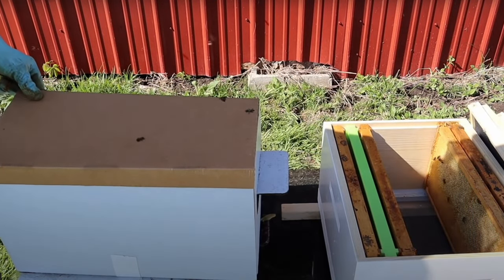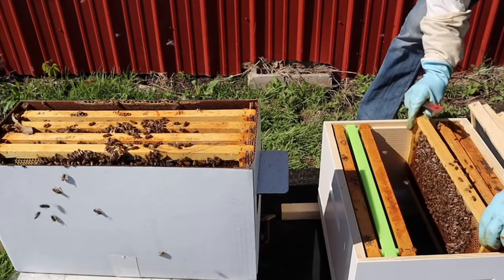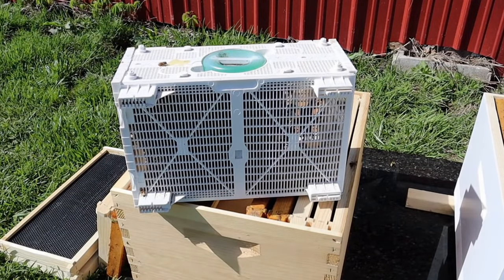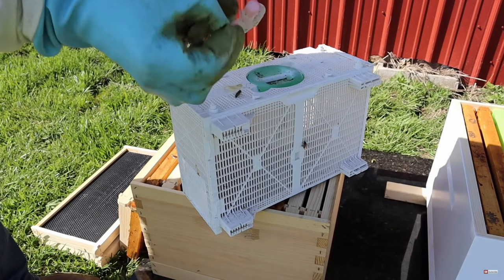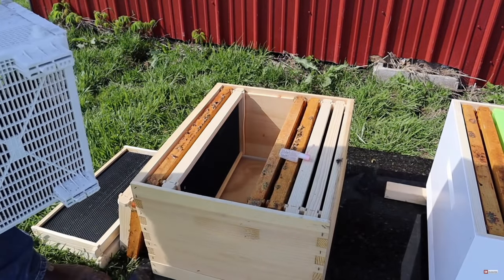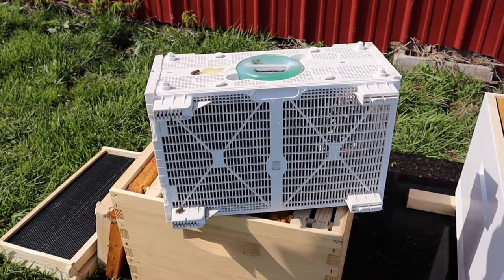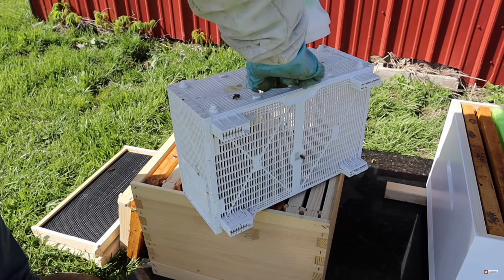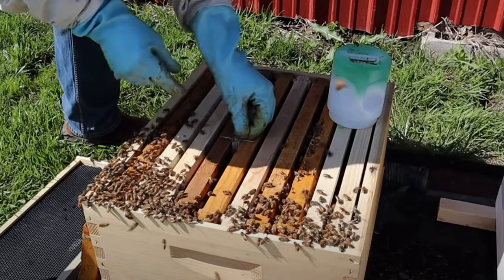Beekeeping | Which Is Best: 5 Frame Nuc or 3 lb Package?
Beekeeping starts with a 3 lb package of bees or a 5 frame nuc. Which would you choose?